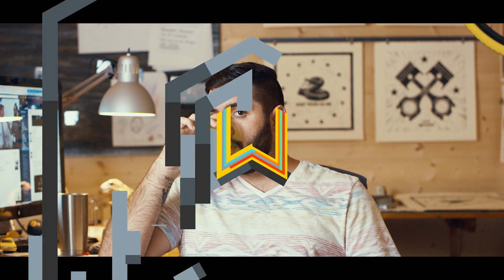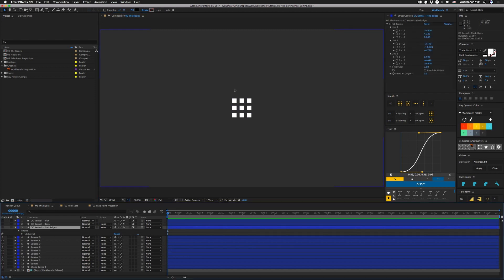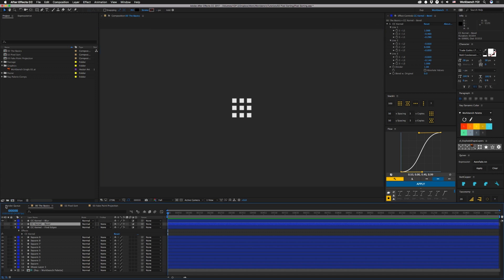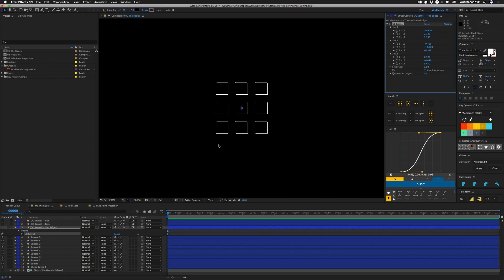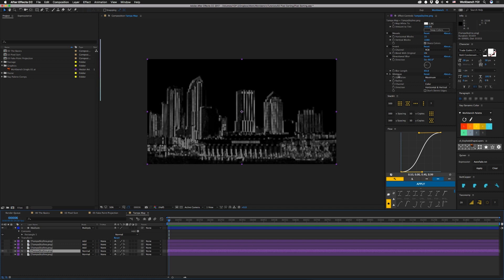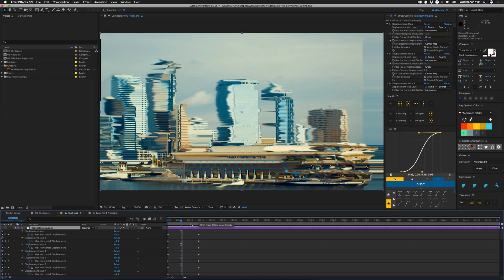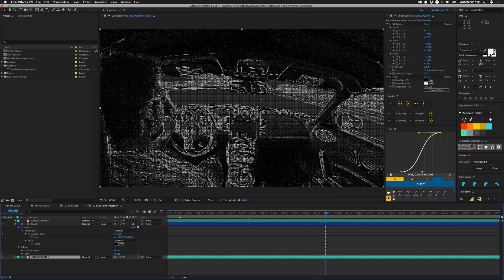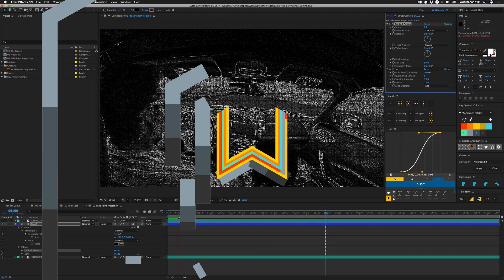Tutorial 82: Pixel Sorting and More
How to pixel sort without third-party plugins

This week, I happened upon an effect I hadn't noticed before. It's called CC Kernel. It's part of the Cycore Effects that have been bundled with AE for quite a while now. It's actually pretty powerful. For more information—kind of—check out the PDF linked on our I say kind of because the information is sort of vague unless you understand what convolution matrices are. I have a slight passing familiarity with the concept, but I probably should've looked at this Wikipedia article on Convolution Matrices before plowing into this tutorial, haha. And check this site out as well!

There's a lot of interesting things that can be done with CC Kernel. The most interesting to me, so far, is the ability to detect some edges while leave other edges invisible. If you can find ways to exploit that you can probably come up with some interesting effects.